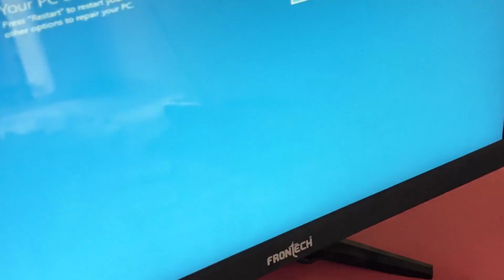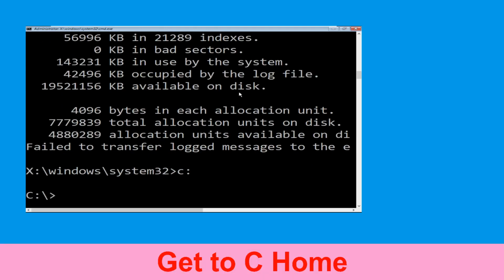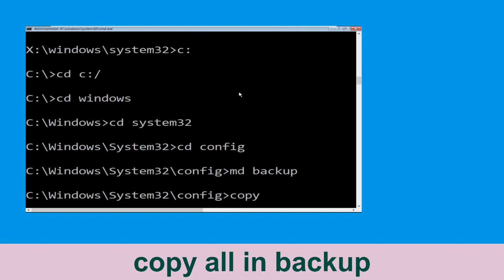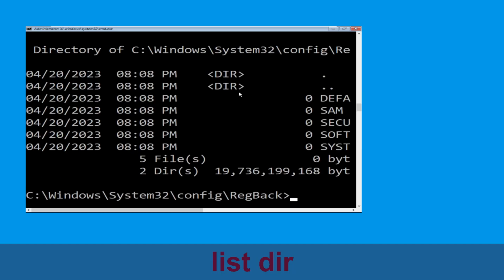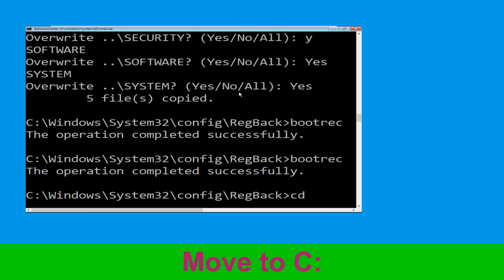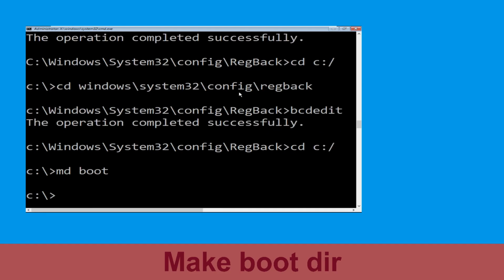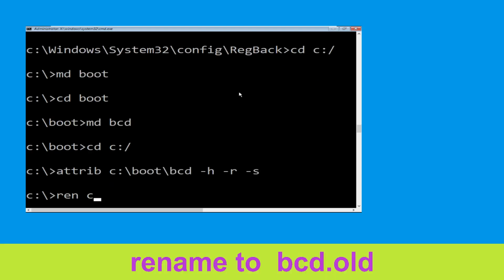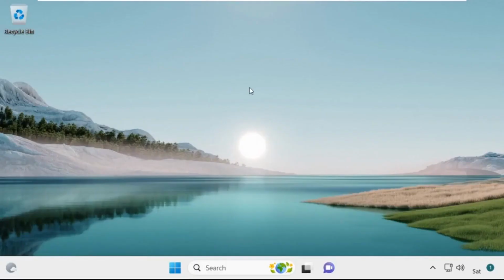HP Laptop - VIDEO_DXGKRNL_FATAL_ERROR 0x00000113 Blue Screen Error Fix Windows 11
VIDEO_DXGKRNL_FATAL_ERROR 0x00000113 Blue Screen Error Fix Windows 11

• IRQL_NOT_LESS_OR_EQUAL Error
• BAD_POOL_CALLER Error

00:00 Intro VIDEO_DXGKRNL_FATAL_ERROR 0x00000113 Blue Screen Error Fix Windows 11
00:10 Step 1 Automatic Repair Screen00:15 Step 2 Advaced Options00:25 Step 3 Troubleshoot Menu00:35 Step 4 Command Prompt00:45 Step 5 Follow CommandsVIDEO_DXGKRNL_FATAL_ERROR 0x00000113 Blue Screen Error Fix Windows 11